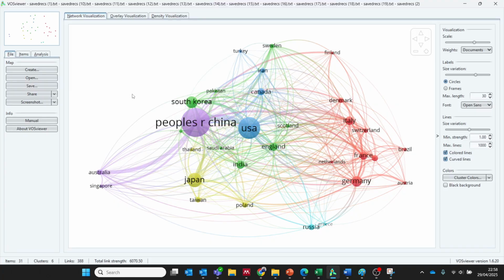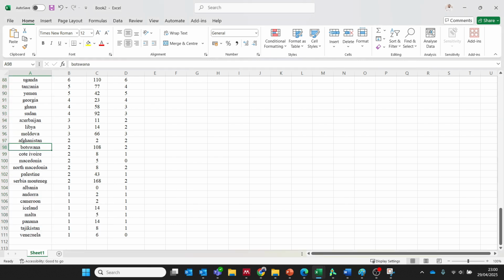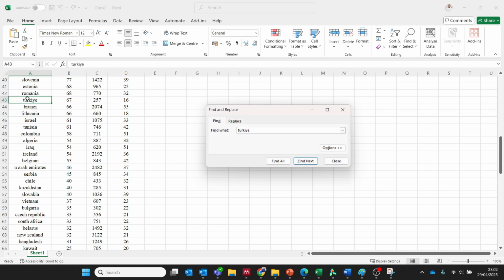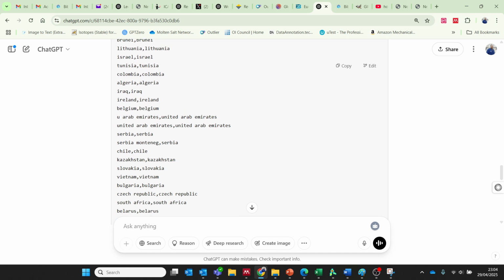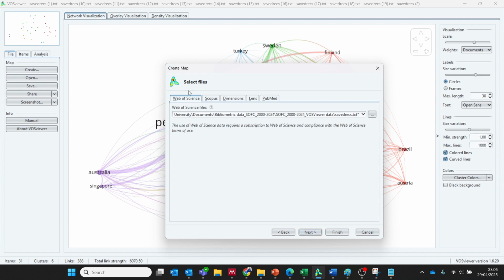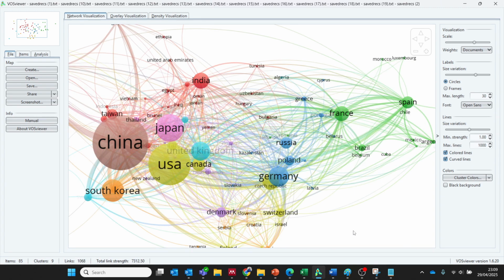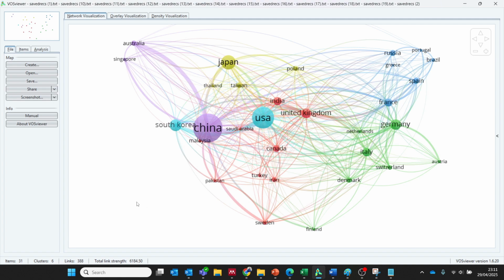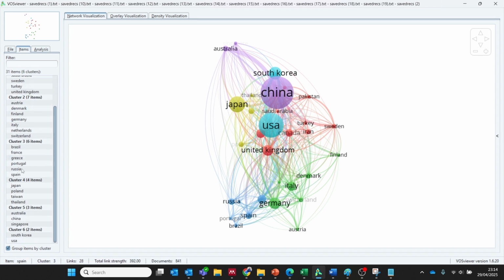ChatGPT for Data Cleaning during bibliometric analysis!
Discover how to supercharge your bibliometric analysis by combining ChatGPT with VOSviewer! In this video, you'll learn how ChatGPT can help you clean, format, and merge data (like thesaurus files) quickly for use in VOSviewer visualisations. Ideal for researchers, students, and academics working with Web of Science, Scopus, or Dimensions data.